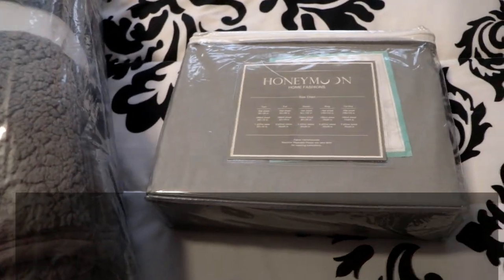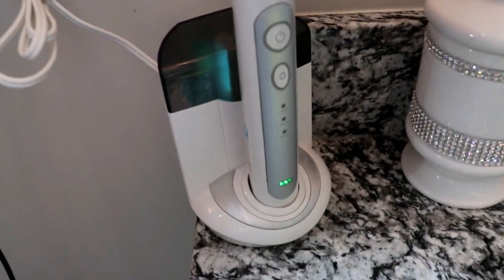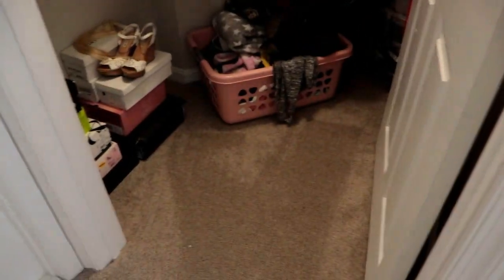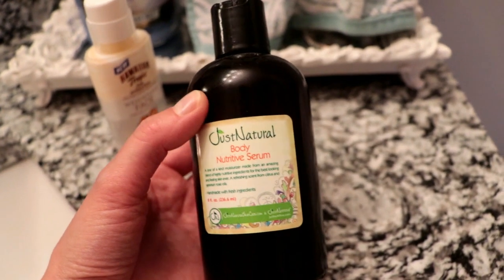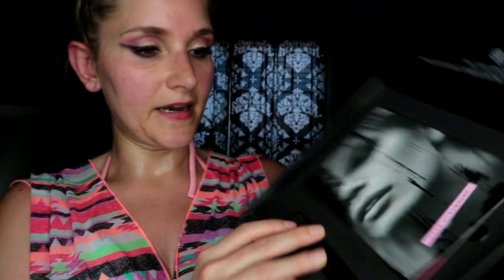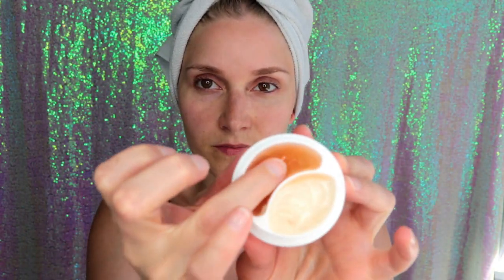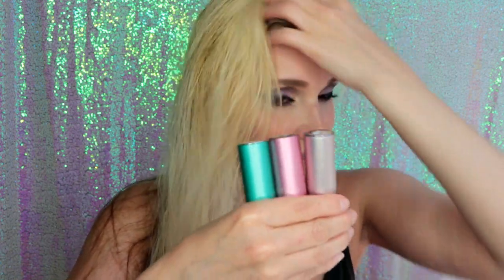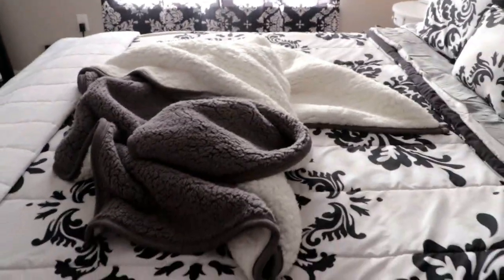DAY IN THE LIFE | IT'S BEEN A WHILE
Hey Yall! Welcome to another "DAY IN THE LIFE".. Cuz it's been a while since i recorded one.. Man, i thought this was gonna be a short video too, but after editing, i was like.. 20 minutes long!?? Ughh. Whatev's tho. Somebody out there might like it right!?

Okay, So products mentioned INCASE you are interested!

(i'll update yall on the foot peeling.. but that moisturizing mask was amazing!! just saying!)

If i didnt link anything else, let me know! I will post it here.. If there is anything you wanna ask, just ask me in the comments, i always try to answer every comment!!